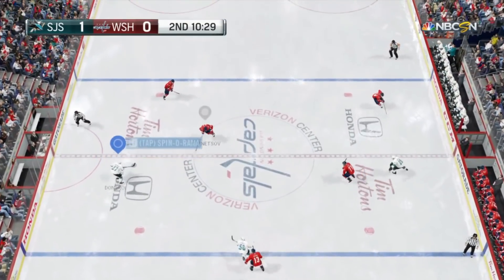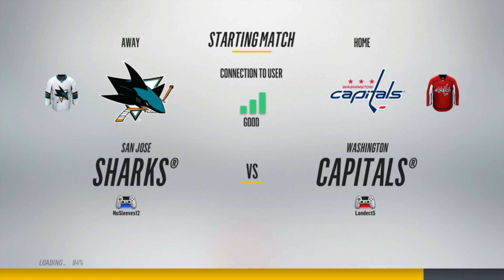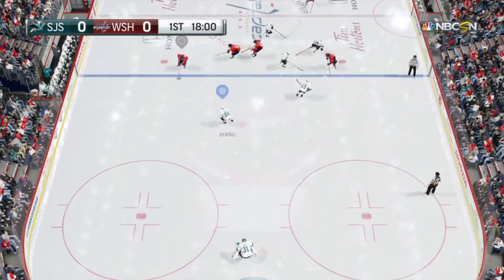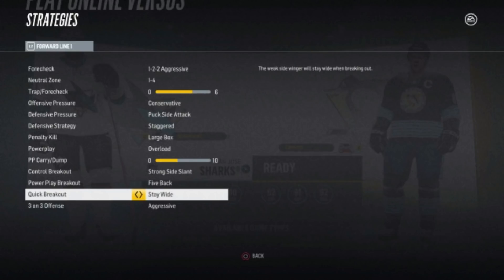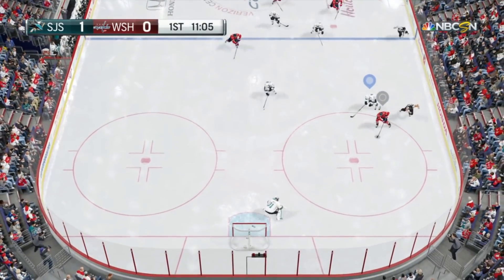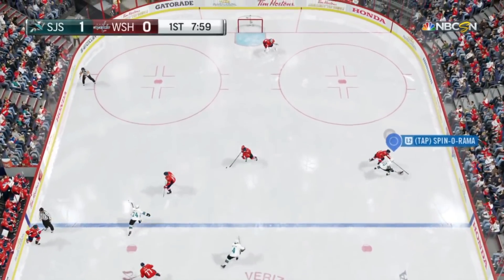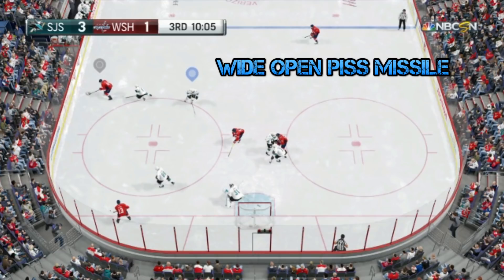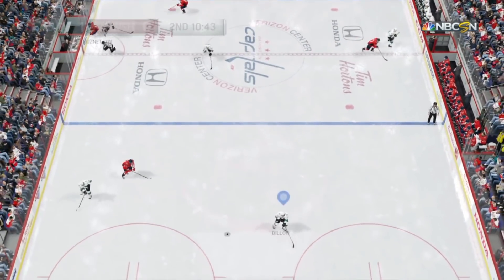How to Suck Less at NHL 18: Competitive Seasons and Div 1 Settings/Strategies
Todays video I go over the settings and strategies you want to use in NHL 18 competetive seasons and high ranked Vs/Hut games.